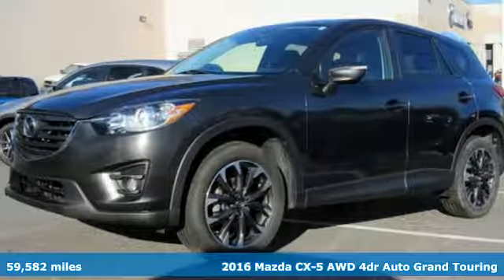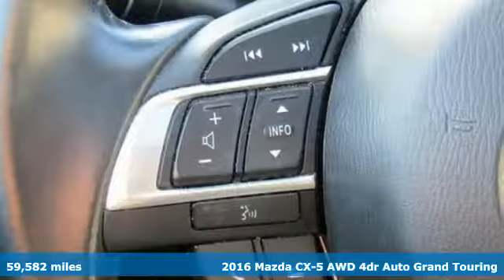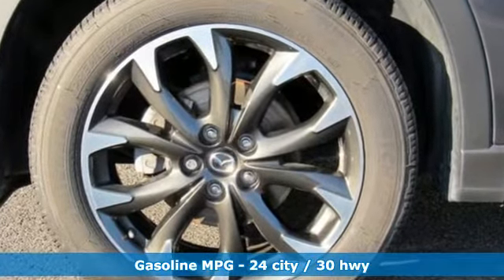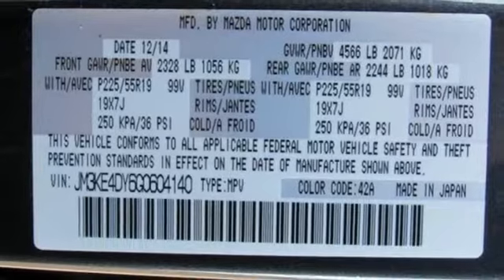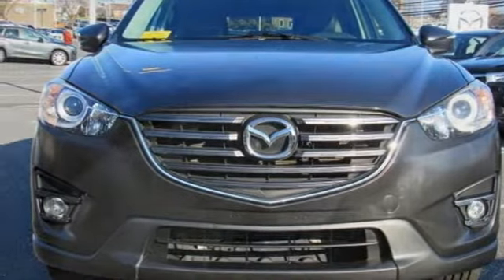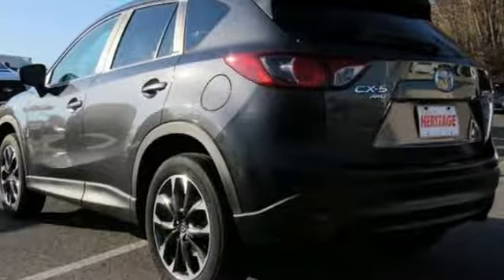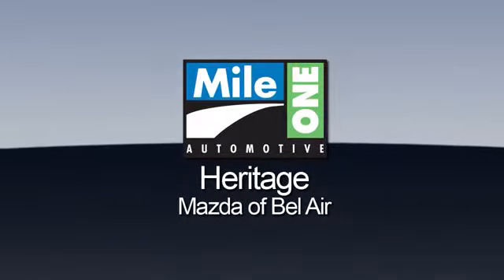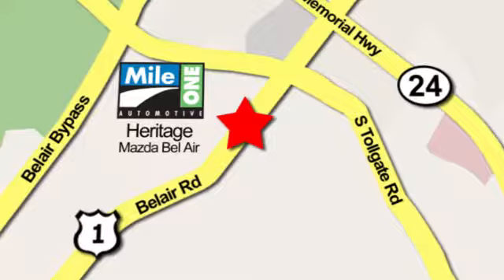2016 Mazda CX-5 Baltimore MD Bel-Air, MD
Year: 2016
Make: Mazda
Model: CX-5
Trim: Grand Touring
Engine: SKYACTIVA® 2.5L 4-Cylinder DOHC 16V
Transmission: 6-Speed Automatic
Color: Gray
Interior: Black
Mileage: 59582
Stock #: FU604140
VIN: JM3KE4DY6G0604140
JUST ARRIVED. PENDING INSPECTION. **NAVIGATION**AWD**REAR CAMERA**BLUE TOOTH**ALLOY WHEELS**ONE OWNER**CLEAN CAR FAX**LEATHER HEATED SEATS**AUTO CLIMATE CONTROL**BLIND SPOT MONITORING**FOG LIGHTS**BOSE SOUND SYSTEM**brbrbrClean CARFAX. 2016 Mazda CX-5 Grand Touring AWD 6-Speed Automatic SKYACTIVA® 2.5L 4-Cylinder DOHC 16VbrbrRecent Arrival! 24/30 City/Highway MPGbrbrbrReviews:brbr * Sporty driving feel that makes you feel secure while cornering; engines earn great fuel economy; spacious seating in both rows; many desirable safety features. Source: Edmundsbr * Introducing a feat of engineering previously thought to be impossible: the crossover without compromise. Not only does the CX-5 offer confident driving, all-weather capability, spaciousness and advanced features, but it does so with amazing highway MPG. CX-5's aerodynamic curves and sloping roofline reduce wind turbulence and allow for the vehicle's weight to be distributed toward the rear axle for increased stability. CX-5 is packed with advanced features that adjust to your driving needs, such as available rain-sensing windshield wipers, heated side mirrors, and 17 to 19 inch aluminum alloy wheels fitted with all-season tires. CX-5 features two transmission options: the ultra-responsive 6-speed manual and the 6-speed Sport automatic. With CX-5's SKYACTIV-G 2.0L engine it produces 155hp and an impressive 150 lb-ft torque delivering up to an EPA estimated 35 MPG hwy with manual and 32 with automatic transmissions. For extra power and torque, upgrade to the surprisingly fuel-efficient 2.5L SKYACTIV-G with 184hp. The 2.5L also allows for the option of AWD. The CX-5 blends sophisticated details, like available double stitched premium leather trimmed seats, a power moonroof, and ample passenger and cargo volume (64.8 cubic feet) to create a stylish all-purpose cabin. Crisp, immersive sound is delivered through an available 9 speaker Bose Centerpoint Surround Sound System with AudioPilot noise compensation technology. Connect your iPod or other MP3 device with the USB audio input or auxiliary jack. CX-5 offers available HD Radio, Pandora Internet radio connectivity and SiriusXM Satellite Radio. The available fully integrated navigation system is above dash and can be easily controlled by the conveniently located knob by the armrest. Source: The Manufacturer Summarybrbrbr*Your additional costs are sales tax, tag and title fees for the state in which the vehicle will be registered, any dealer-installed options (if applicable) and a $299 dealer processing fee (not required by law). Prices are subject to change, and prior sales are excluded from these offers. While every reasonable effort is made to ensure the accuracy of this information, we are not responsible for any errors or omissions contained on these pages. Please verify any information in question with the dealer.

Address:
710 Bel Air Road